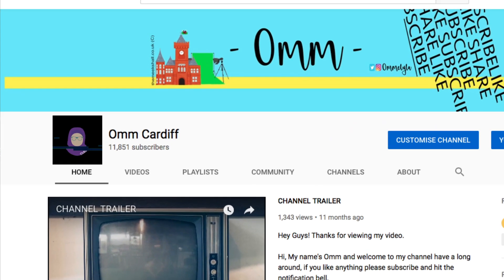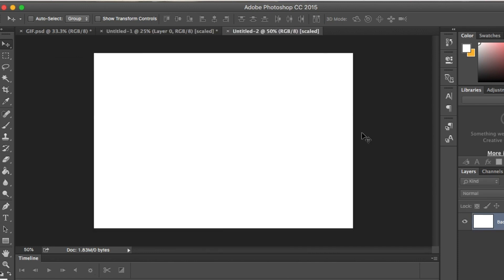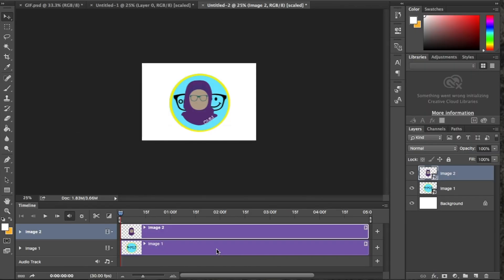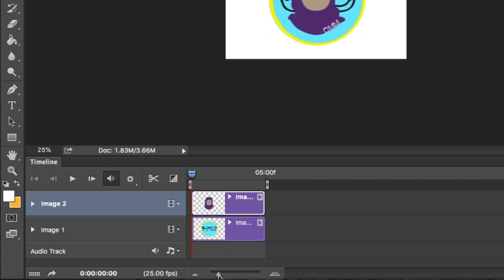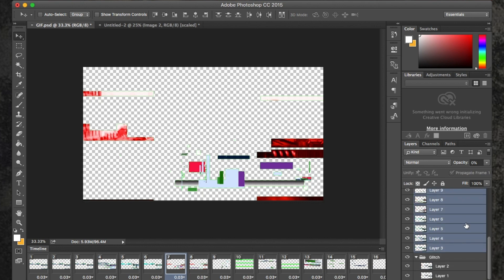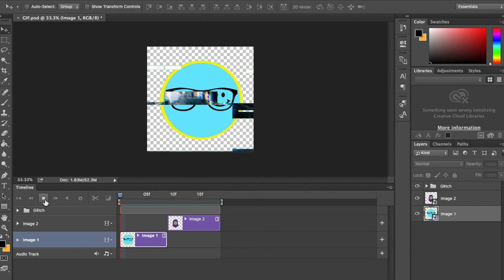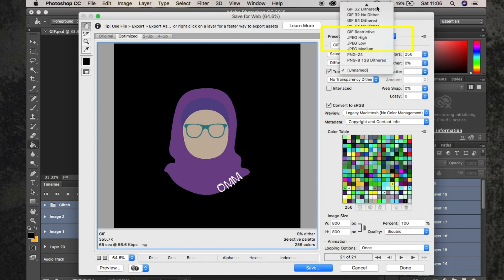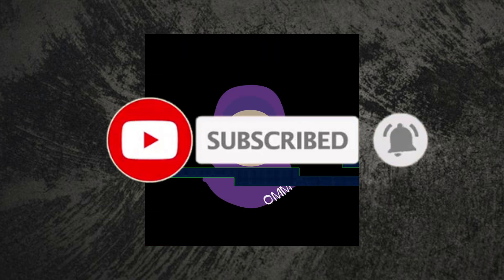Create a YOUTUBE Animated LOGO - Gif (Photoshop)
Create your very own Gif logo like mine.

✅ OUR EQUIPMENT

► Canon 70D